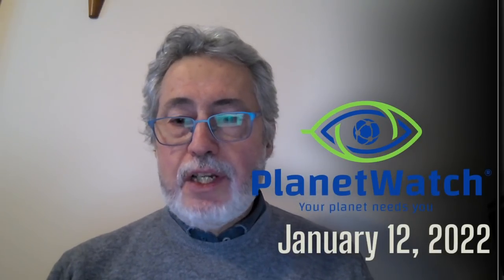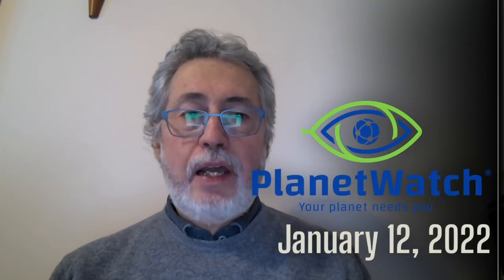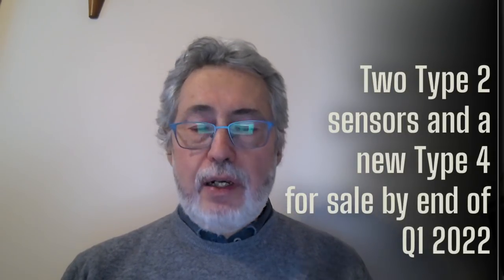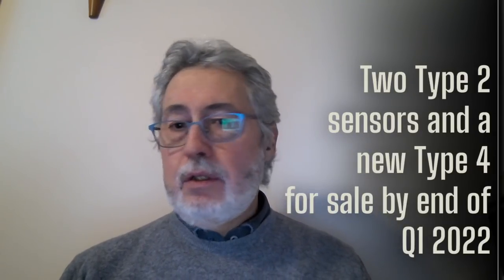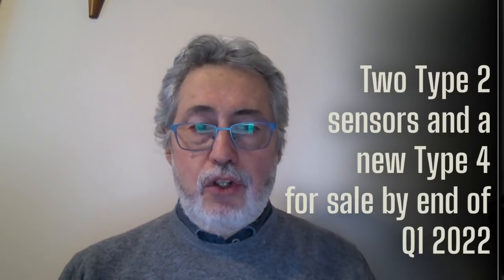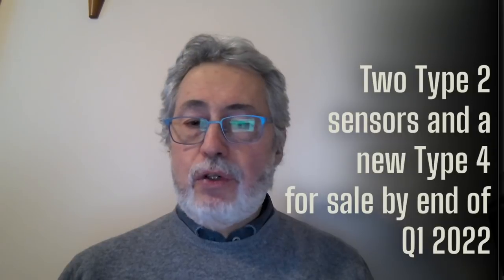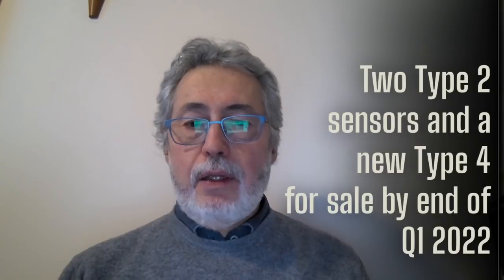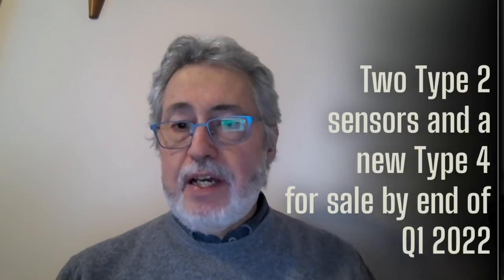PlanetWatch - AMA on January 12 2022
Hey

Here are the main highlights from this week’s AMA:
✅ Sales for Q4 2021 batch regarding Type 1 and Type 3 sensors are closed
✅ Our new Helium-ready Type 2 device is on the making (we have a sneak peek just for you!)
✅ Goal: New Type 2 and Type 4 for sale before the end of Q1 2022